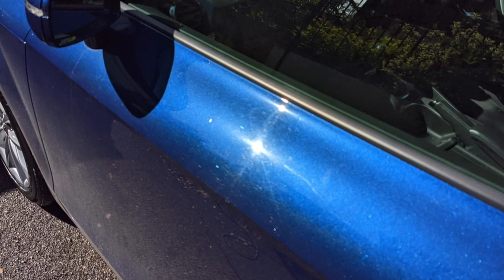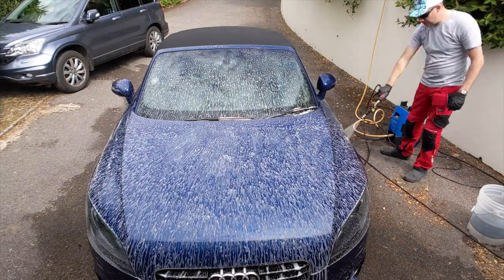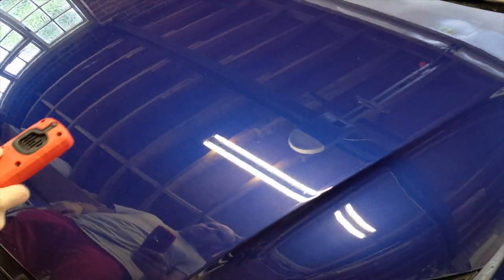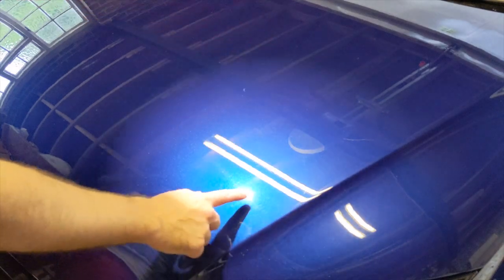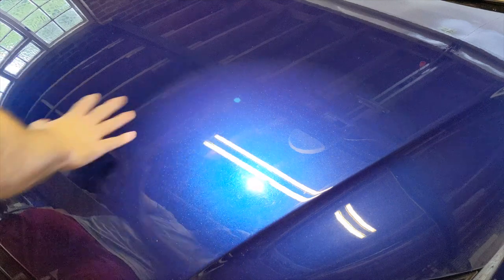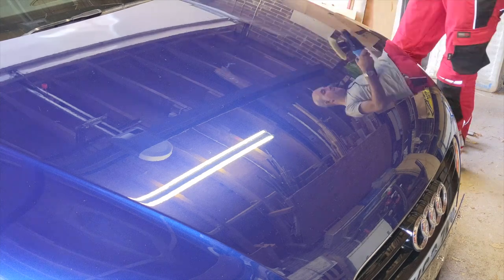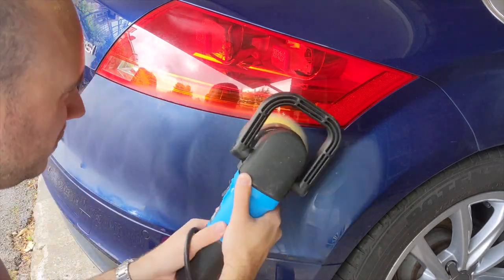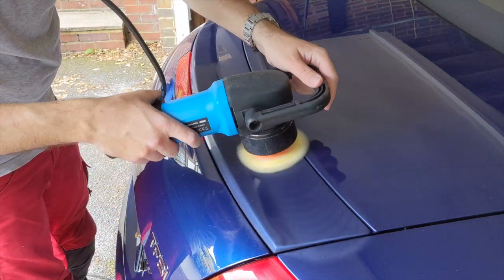Detail: 2013 Audi TT Convertible enhancement detail w/ Nova Lustre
In this weeks video I perform one of my enhancement details on this Audi TT. The owner chose to go with a sealant rather than a ceramic coating in order to keep the costs down a bit, the challenge was to do the best I could in one day.

Sit back and enjoy this one :)

EZ Detail Red Brush
EZ Detail mini
Vikan soft brush
Bilt Hamber Auto Foam
Bilt Hamber Korrosol
ValetPro large ultra fine chemical resistant brush
SPTA Mini polisher
Autosmart Tardis
Meguiars Wash+ shampoo
Gyeon CanCoat
Gyeon Cure
Sealy paint inspection lamp